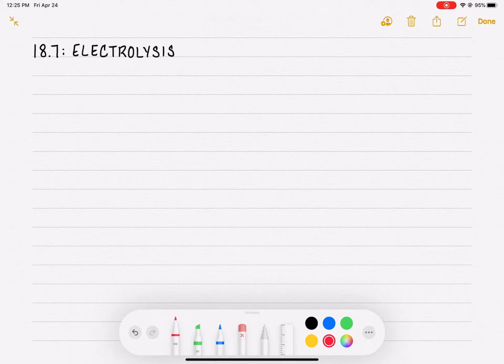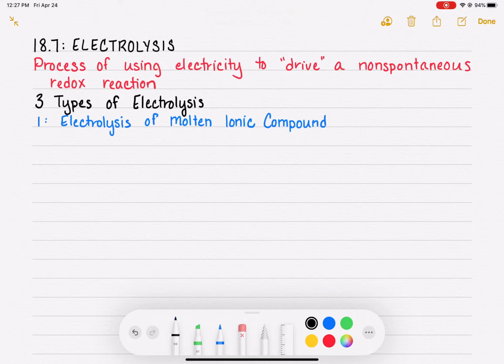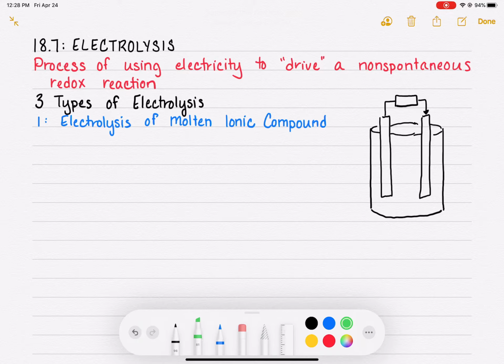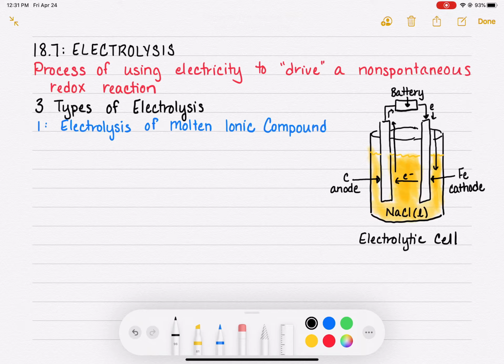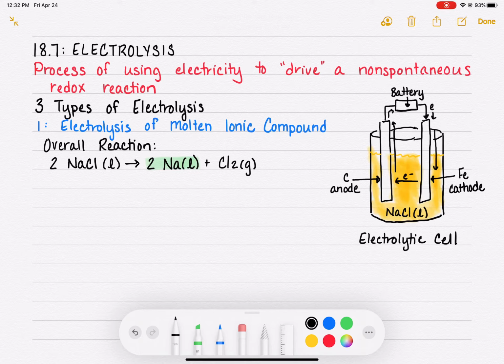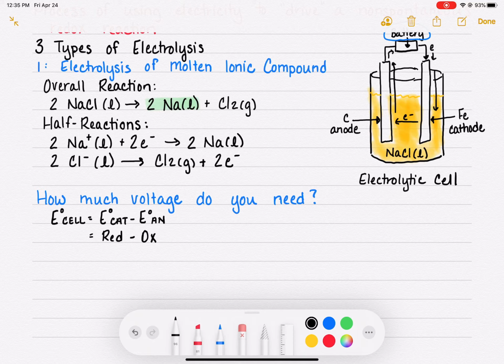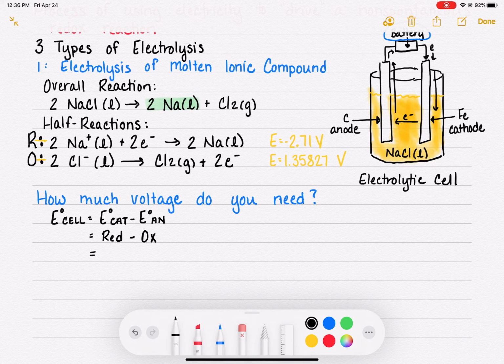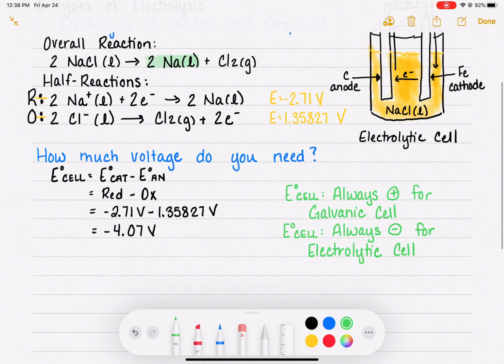18.7 Electrolysis of Molten Ionic Compounds